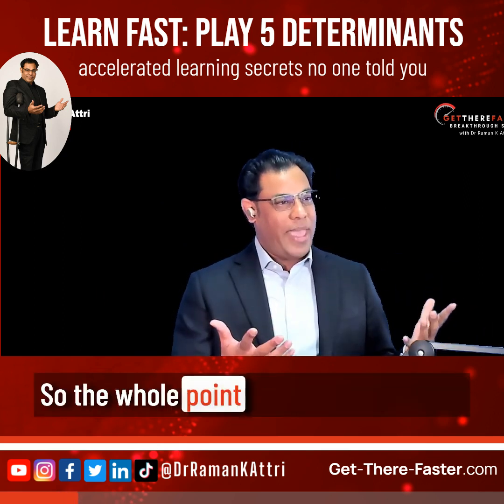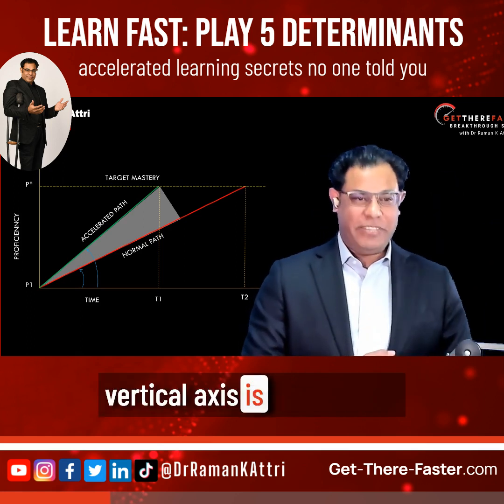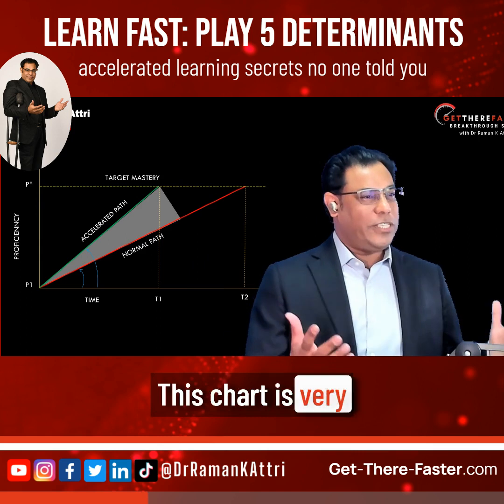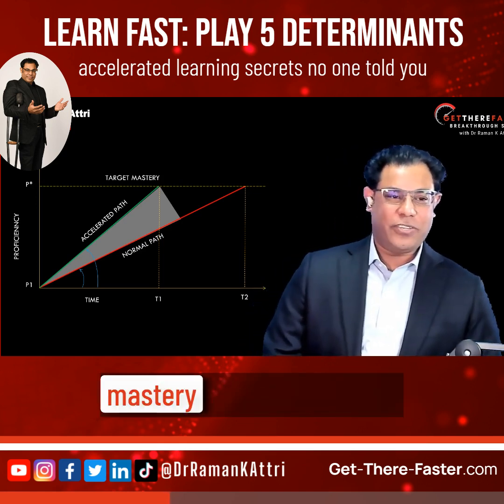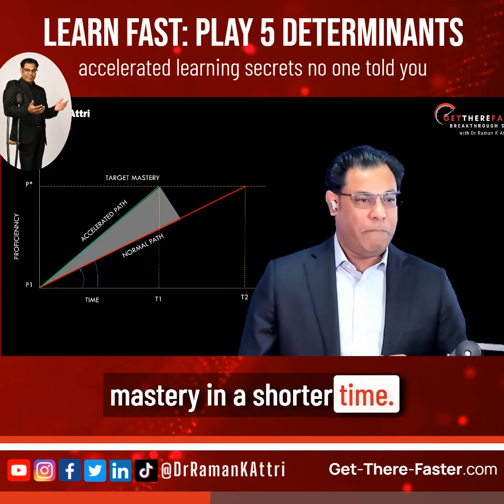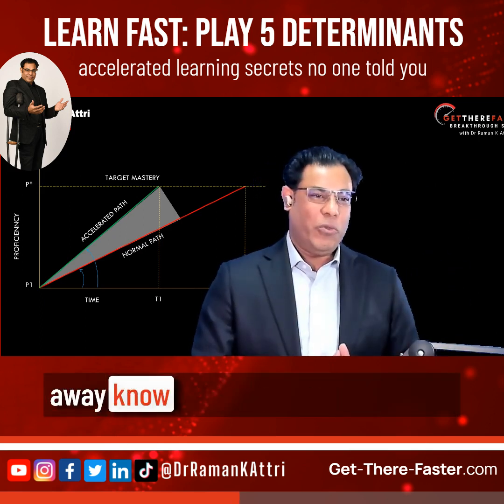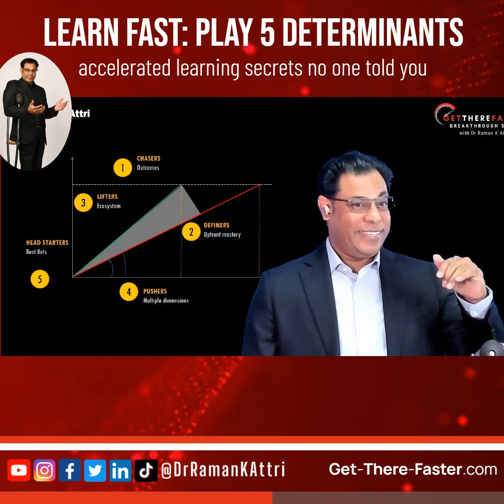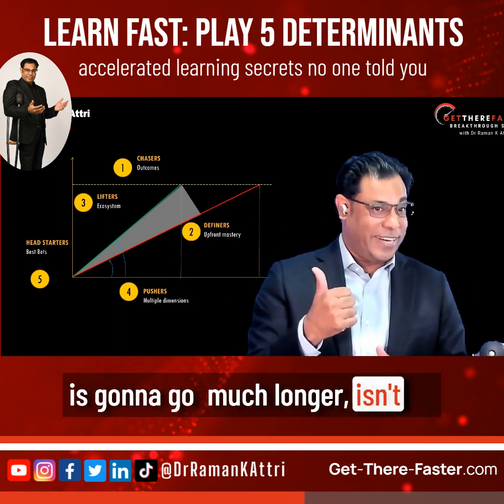How to Learn Faster with 5 Speed-Enabling Factors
Do you want to master new skills, knowledge, profession, job or domain faster than your peers?

In this video, Dr. Raman K Attri, an award-winning coach acceleratedlearning guru, shows you a science-based revolutionary method to learn better and faster for your job, business, studies, research and other areas.

Learn the secrets of speeding up your personal and professional mastery.